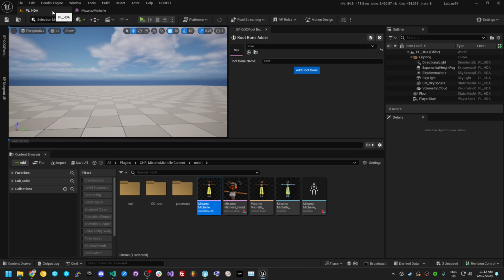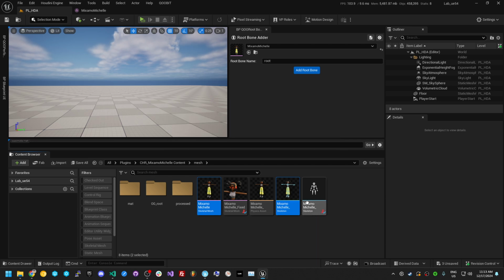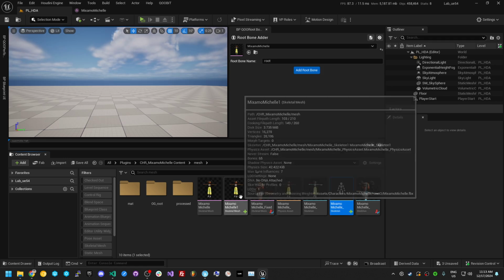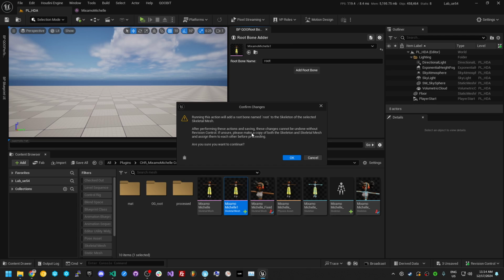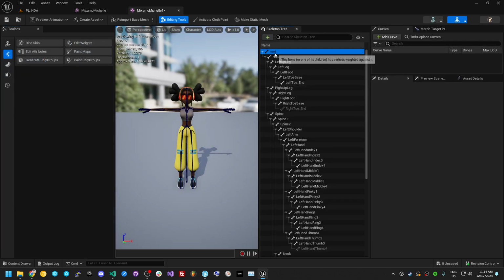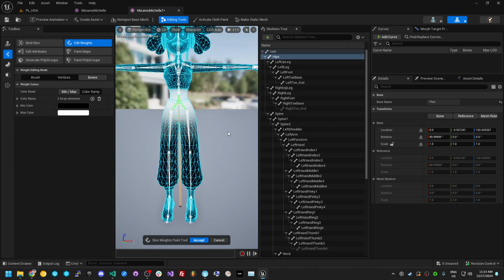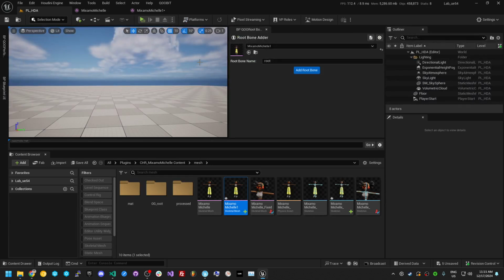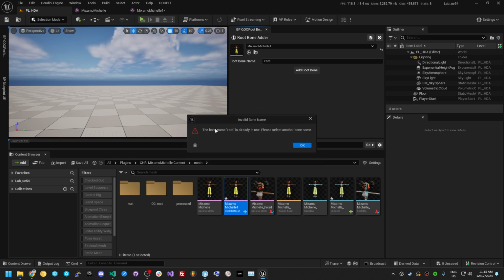QOOBIT Root Bone Adder - Add Custom Root Bone to Skeletal Mesh Skeleton with Unreal Engine Plugin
A simple widget that helps you add a custom root bone to any skeletal mesh's skeleton and transfers any existing weights on the old root bone over.

Drop your skeletal mesh into the slot and press add bone and you're good to go.